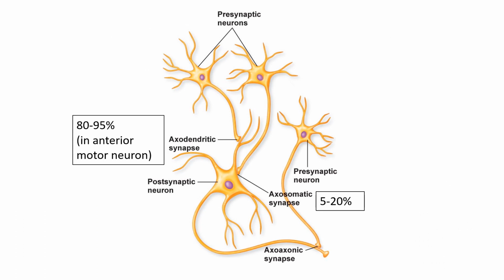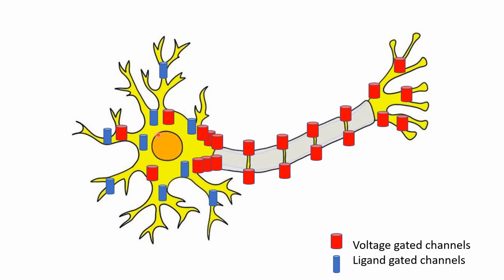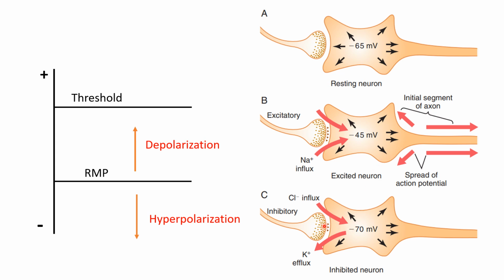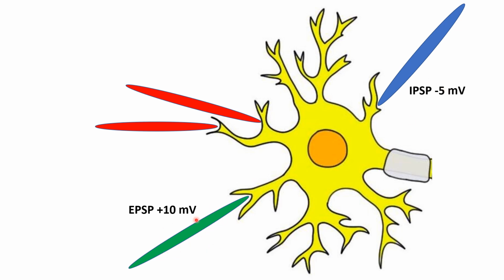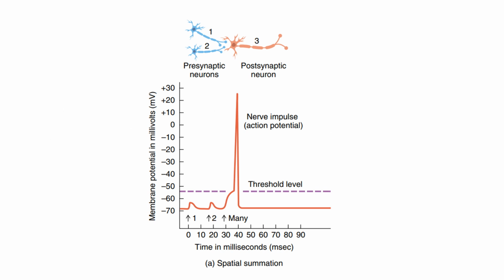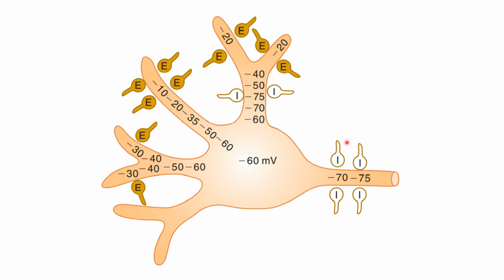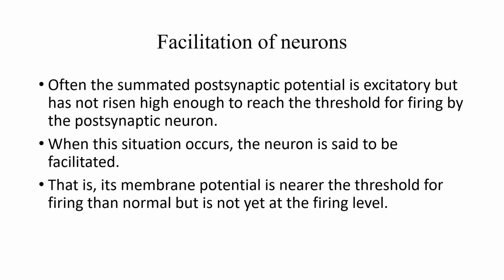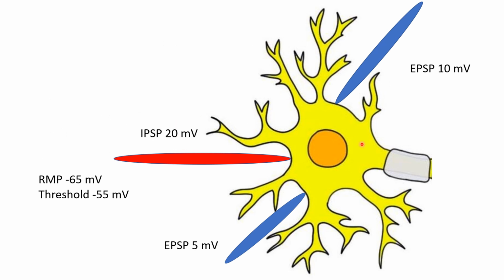Physiology | Neural signaling med 1